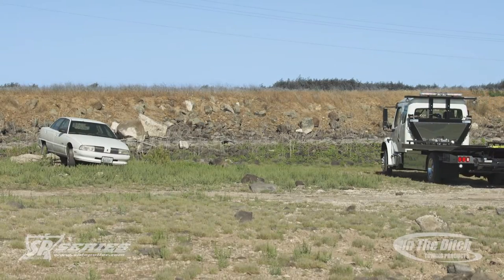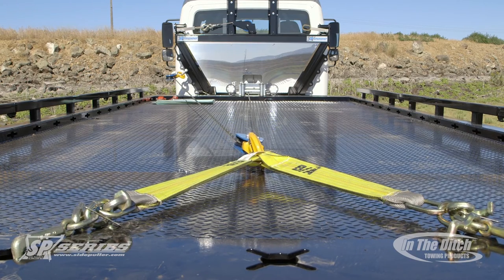SidePuller Recovery Episode 2/10-Recover a vehicle that has been high centered on an object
Inside In The Ditch™

In this recovery video we show you how to recover a vehicle that has been high centered on an object using a SP9000™ SidePuller™
Check out this great recovery technique!

(ITD4670) SP9000 with Integrated Controls. for more details.

Demand Quality. Demand In The Ditch™.